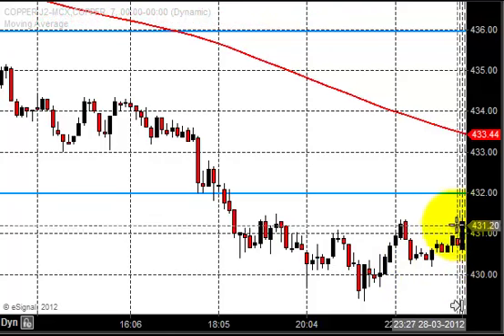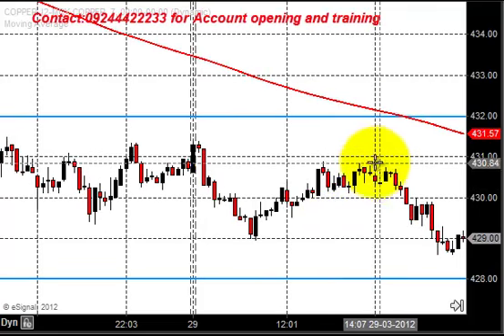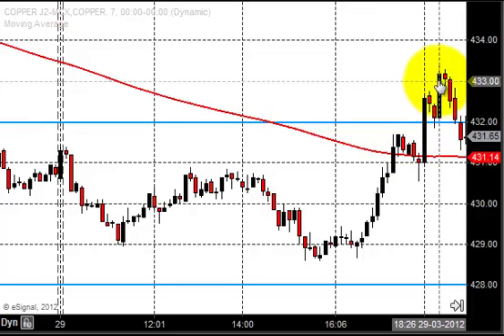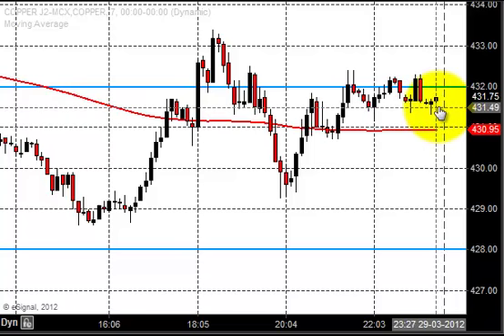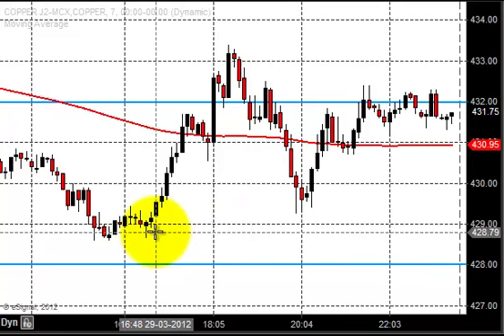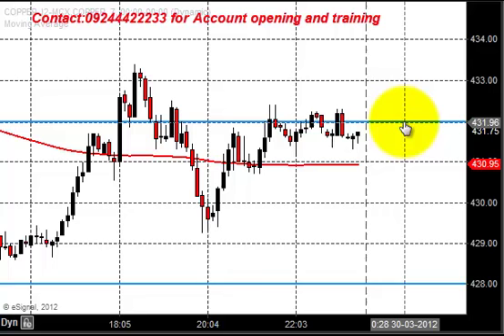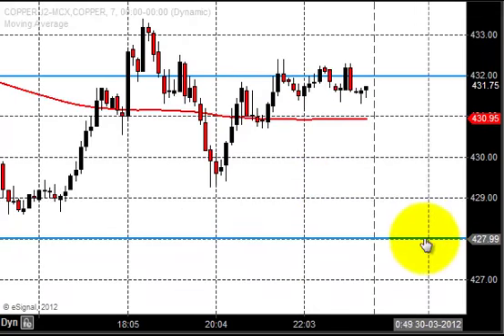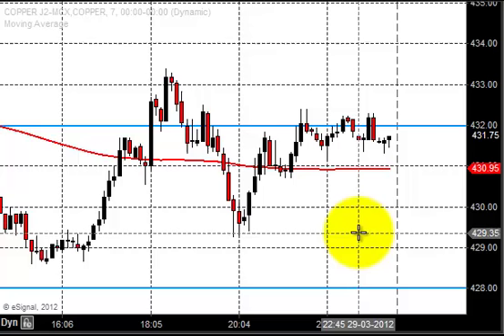MCX Coomoditiy & Trading Tips coppermar30 Chennai Tamilnadu India